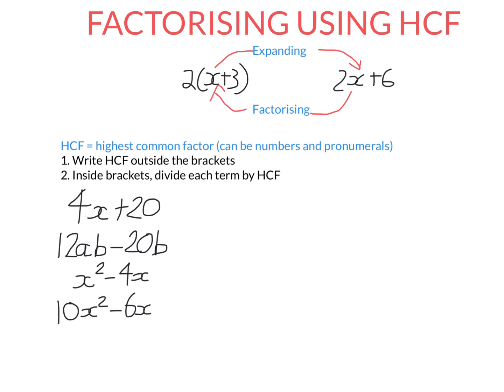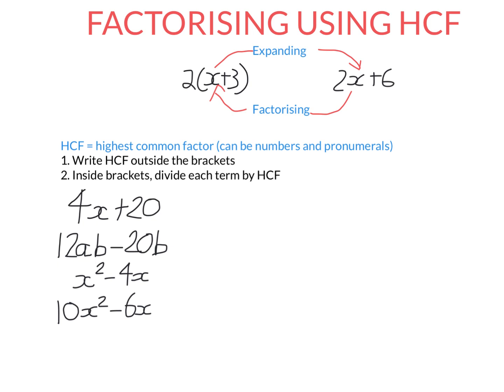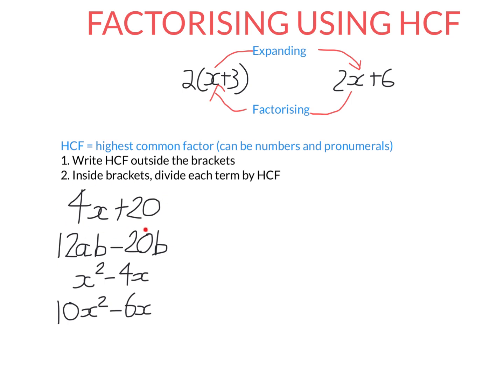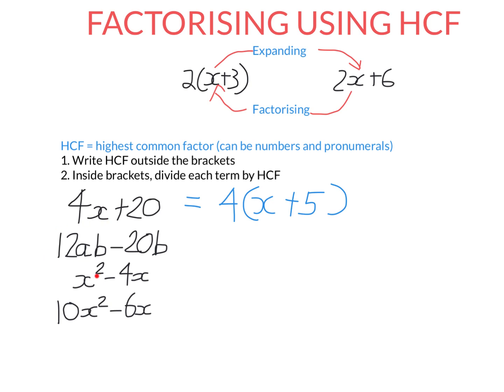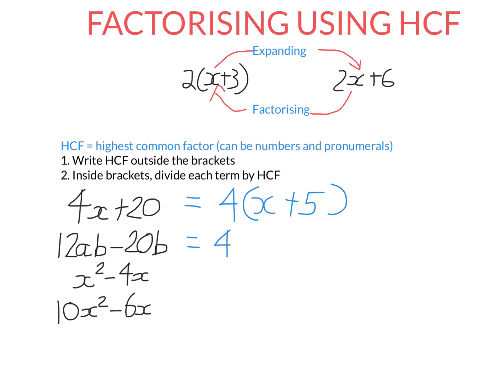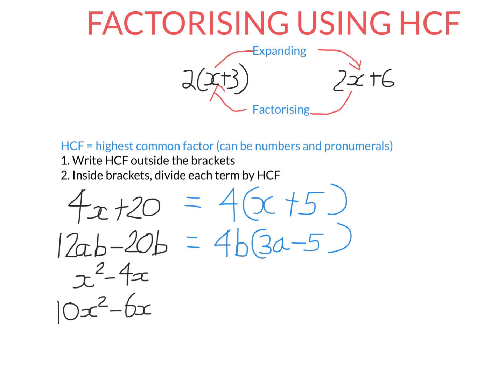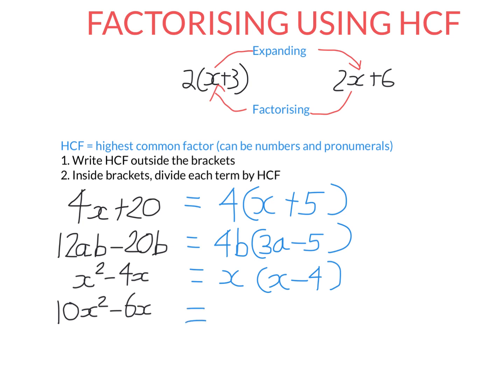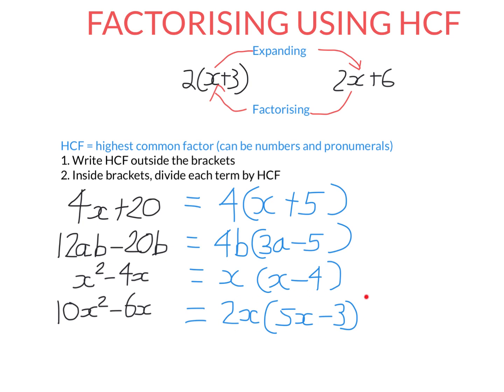Factorising Using HCF